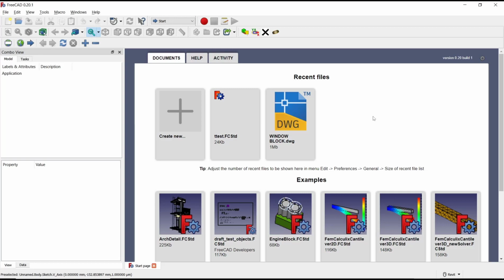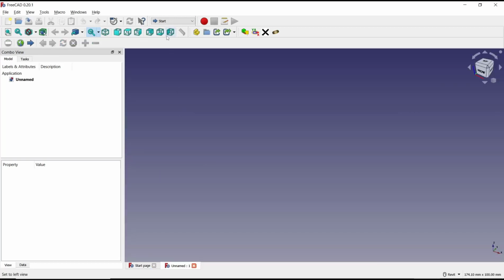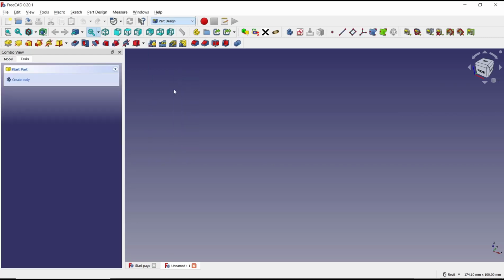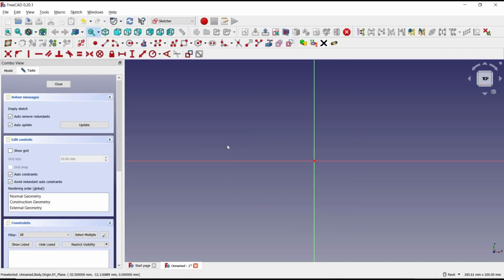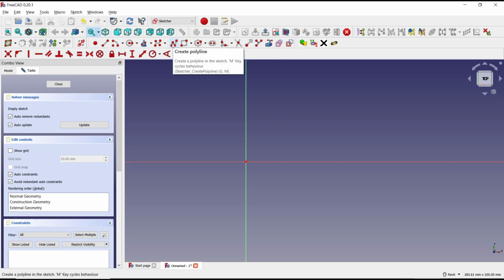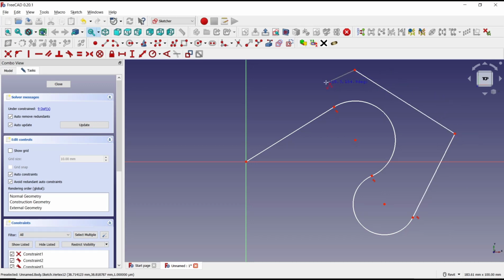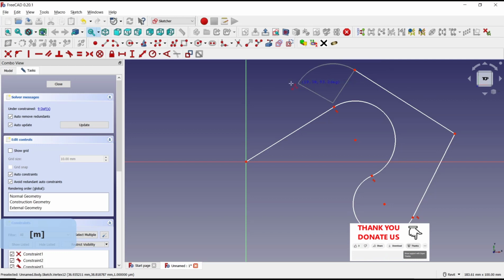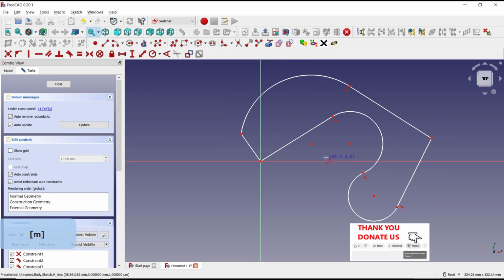FreeCAD How To Polyline Arc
FreeCAD is a popular open-source 3D modeling software. This guide will teach you how to create a polyline arc using FreeCAD, allowing you to create precise and curved shapes in your designs.